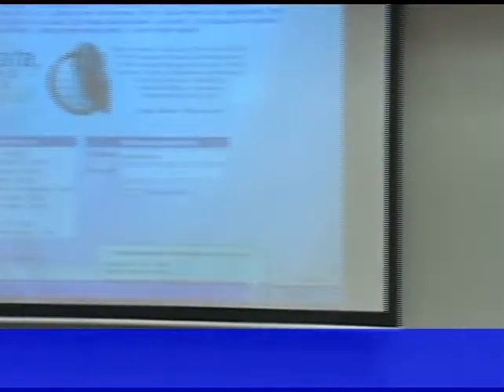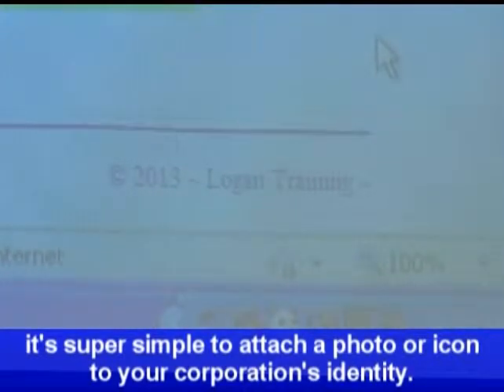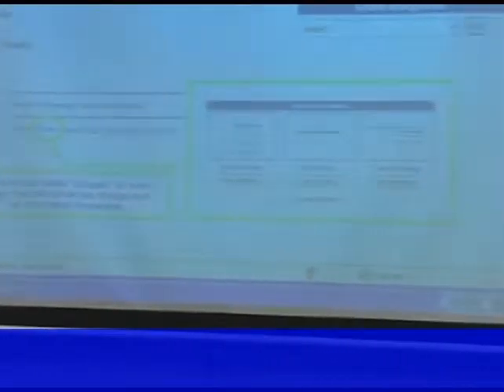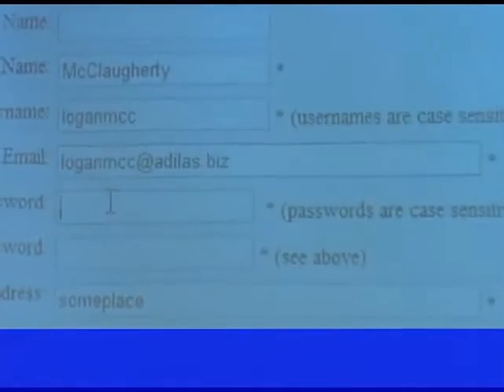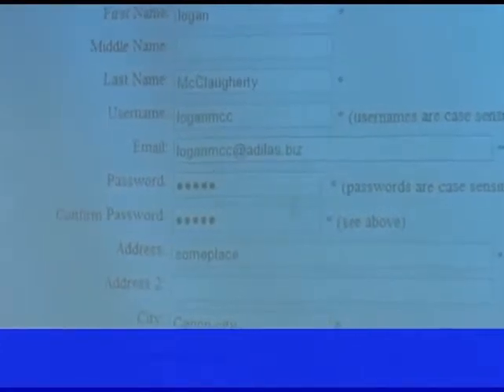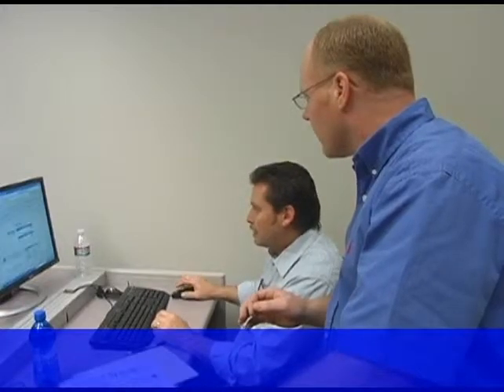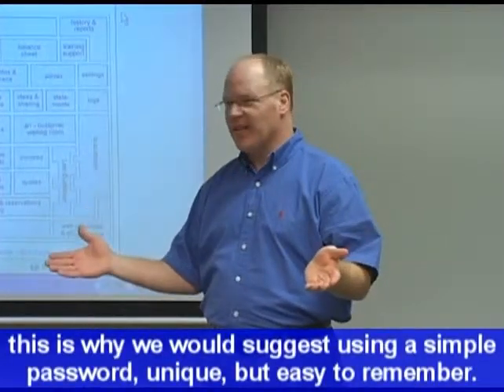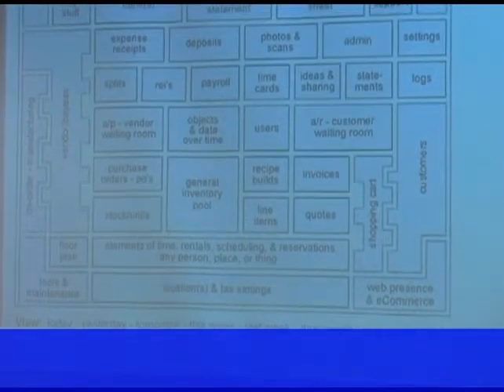Adilas.biz Training Course - Video 20 - Password And Username Retrieval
Creating A Look & Feel For Your Homepage 0:00-3:00
Resetting A Password As An Administrator 3:00-5:45
Access Is Denied If You Exceed Allowable Attempts 5:45-6:27
Selecting An Interface 6:27-6:47
Help File Reset Address 6:47-8:50